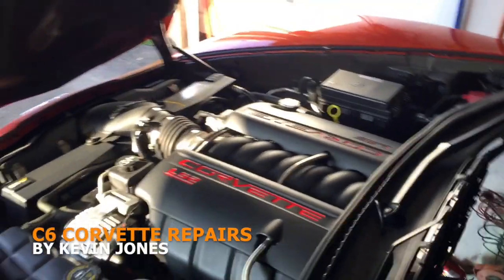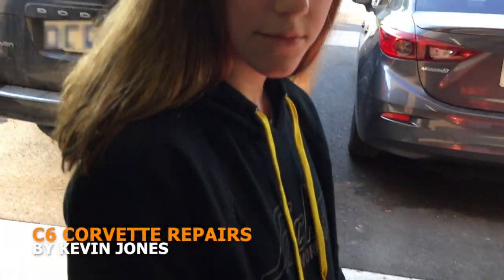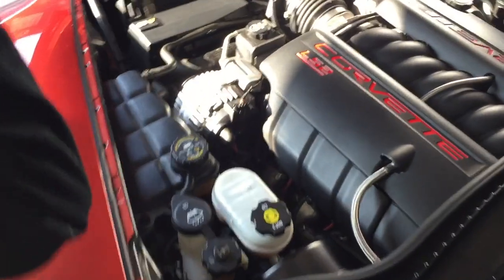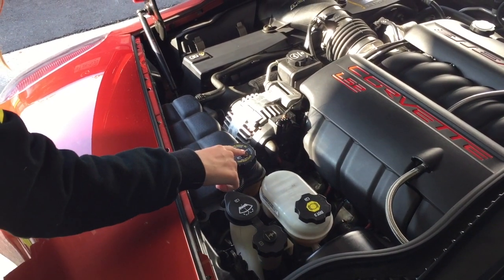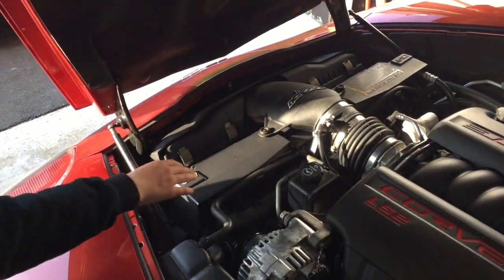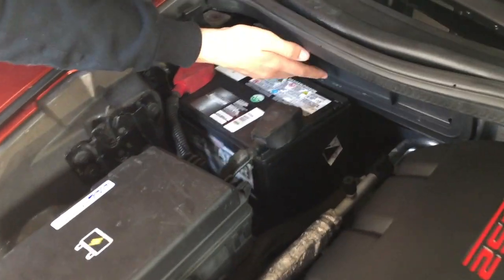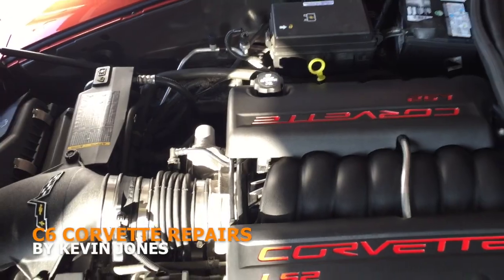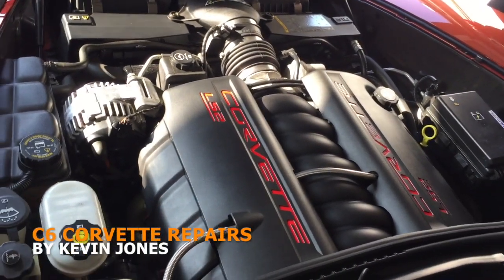C6 Corvette Basic Mechanical Knowledge by my 11yr old Daughter